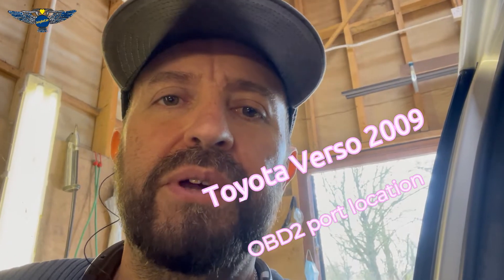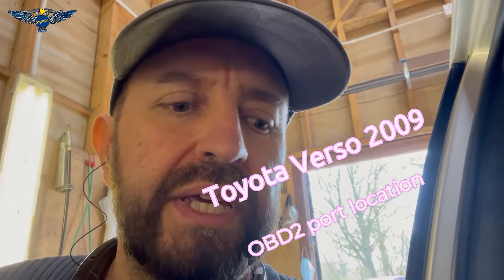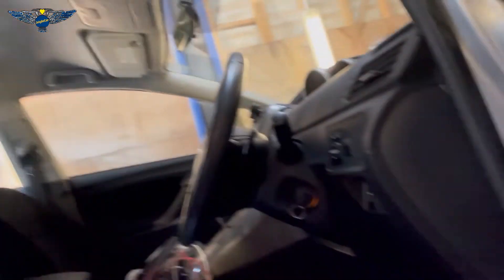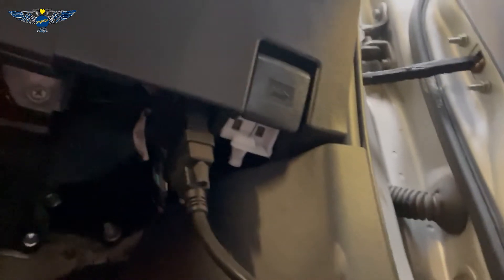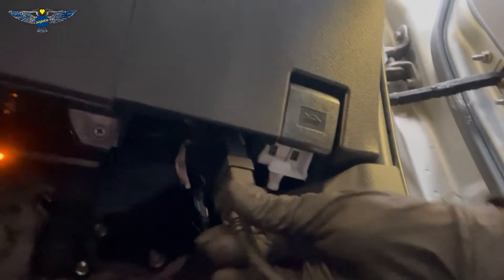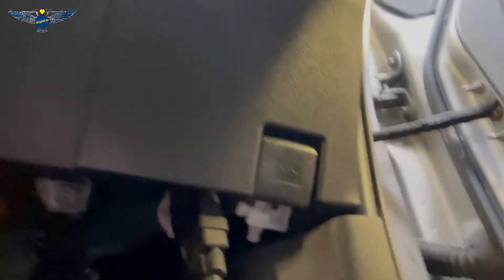Toyota Verso 2009 OBD2 port location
OBDII port location Toyota Verso 2009 auto